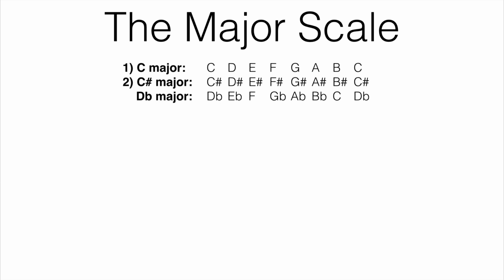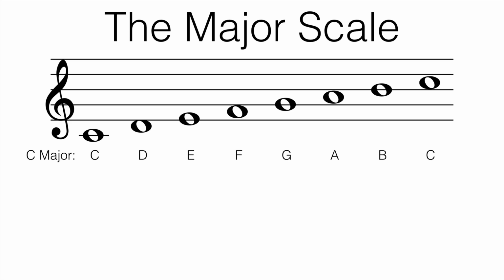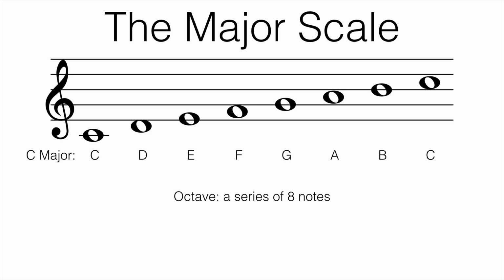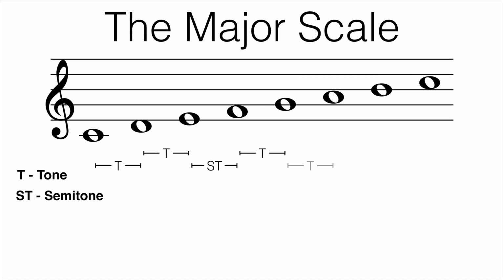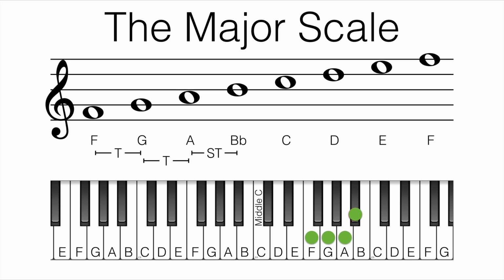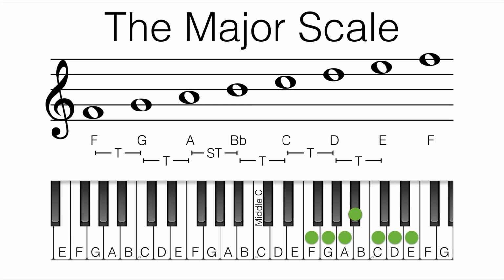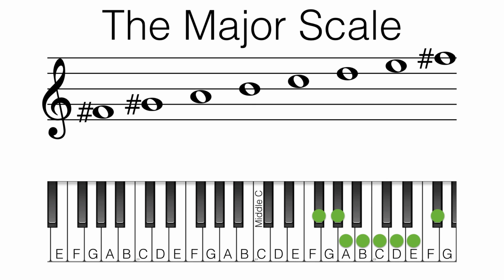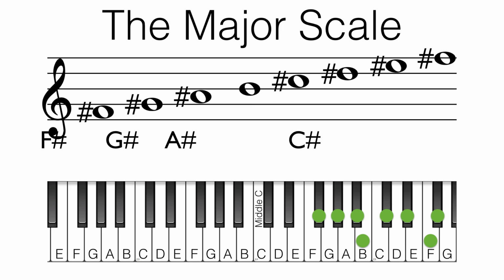Playing By Ear - 4 - The Major Scale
In this video you'll learn how to create the major scale in any key.

This video series will teach you how to play by ear by using musical theory techniques. It is geared towards beginners.